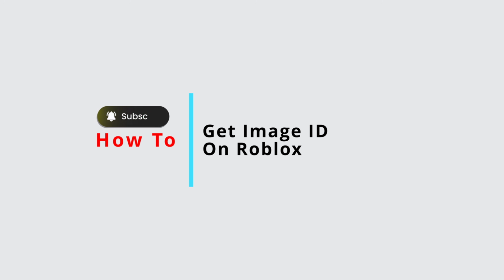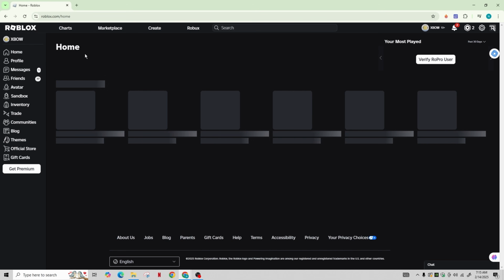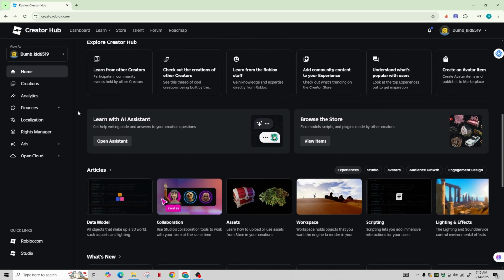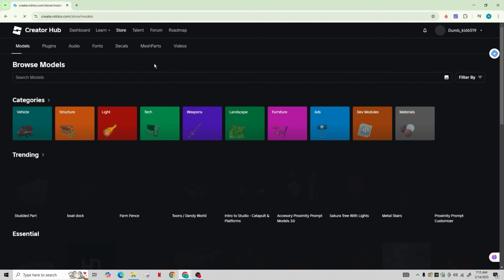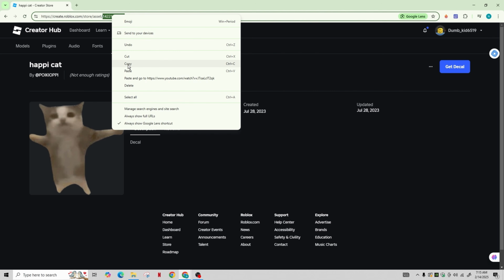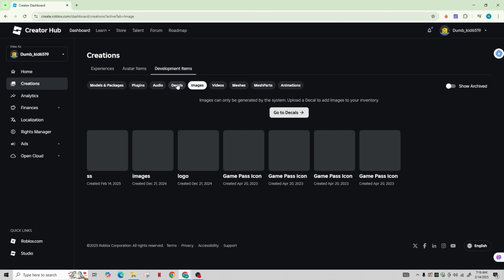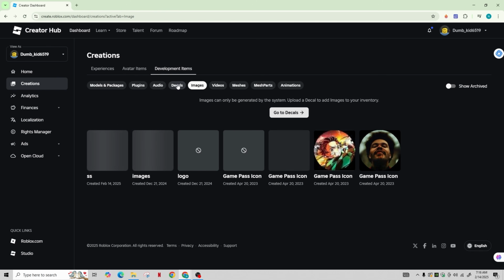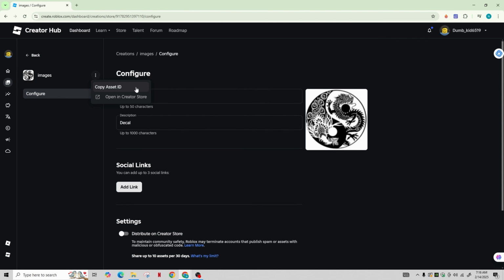How To Get Image ID On Roblox (Decal ID) - Full Guide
Want to find the Image ID (Decal ID) on Roblox? 🖼️🎮 This full guide for 2025 will show you how to locate and use Decal IDs for custom textures, clothing, and in-game assets!

What You'll Learn in This Video:
✅ How to find a Decal ID on Roblox step by step
✅ The difference between Image ID & Decal ID
✅ Using Roblox Library & Inventory to get Image IDs
✅ Fixing issues if your Decal ID isn’t working

Finding the correct Image ID is essential for customizing your Roblox experience, and this guide makes it easy to locate and use!

📌 Chapters:
⏱ 0:00 - Introduction
⏱ 0:10 - How To Get Image ID On Roblox